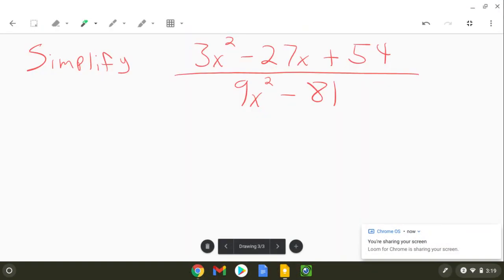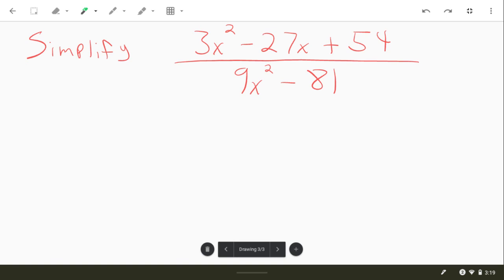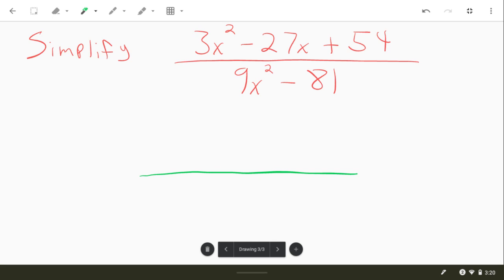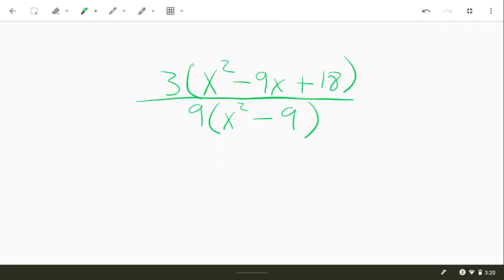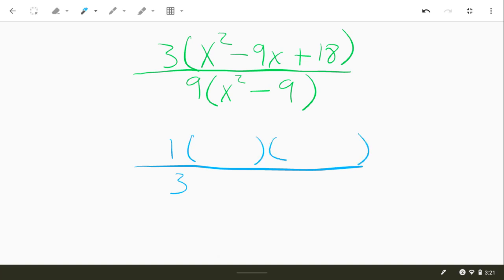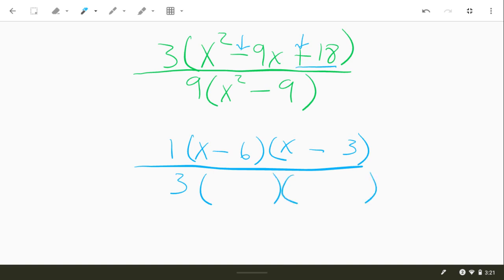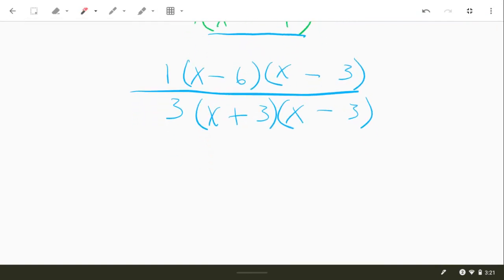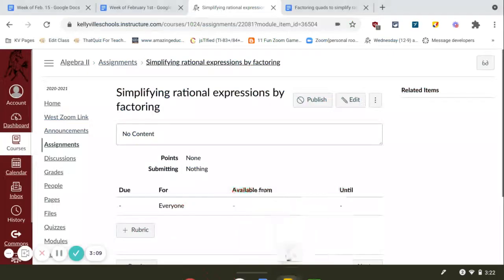Simplifying rational expressions by factoring